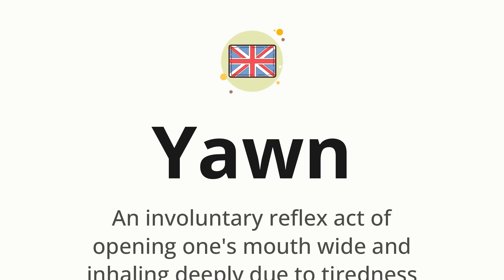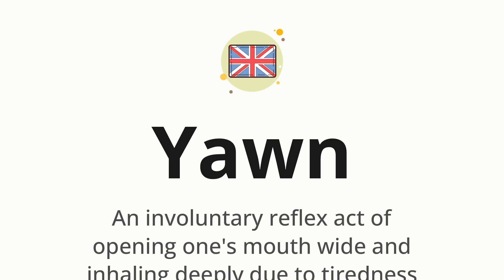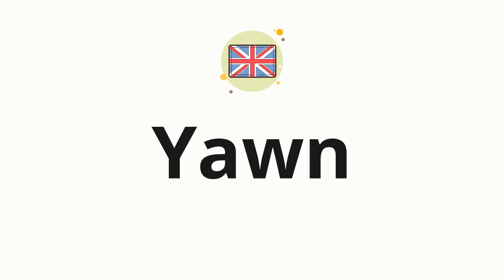How to pronounce Yawn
🌍 Learn a new language now Master the pronunciation of 'Yawn' Yawn 📖 - which means : An involuntary reflex act of opening one's mouth wide and inhaling deeply due to tiredness or boredom 📝 - with this quick and clear tutorial by How To Pronounce!

In this video 📽️, we'll guide you through the correct pronunciation of 'Yawn' in English, using native speaker examples 🗣️👂 and easy-to-follow phonetic breakdowns 🎵. Whether you're learning English for travel ✈️, business 💼, or just for fun 🎉, our guide will help you perfect your pronunciation in no time ⏰.